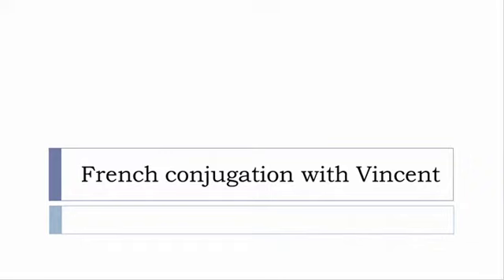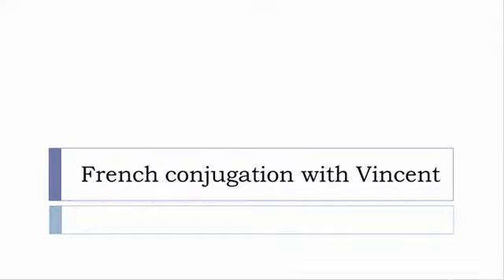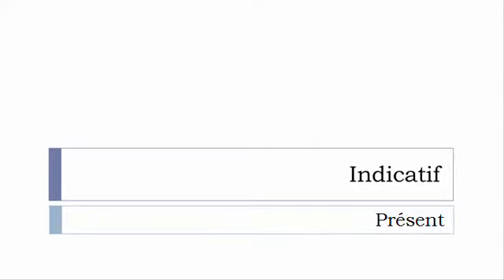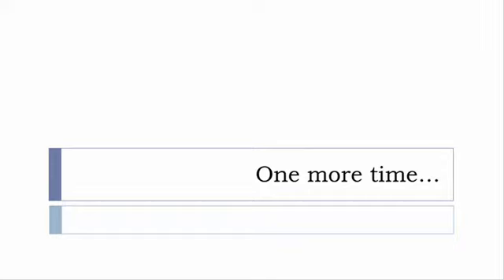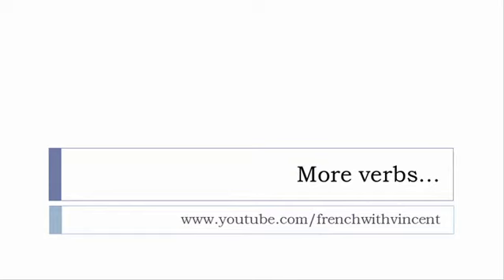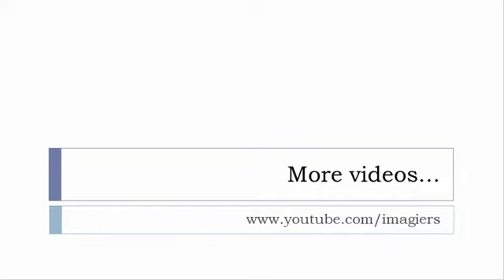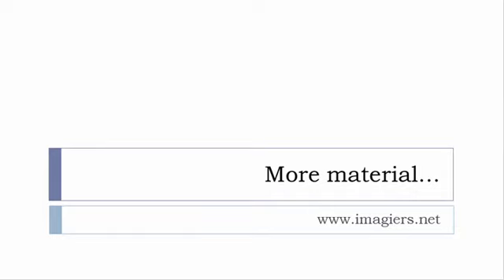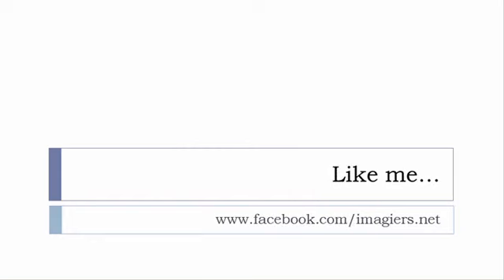French conjugation = Draguer = Indicative Present